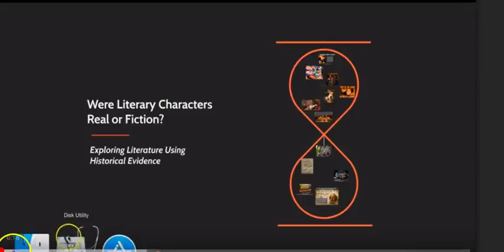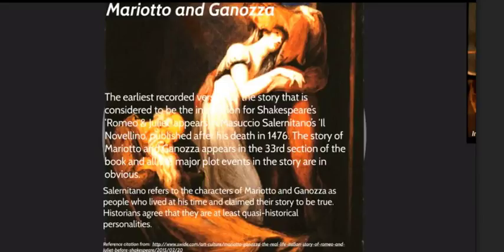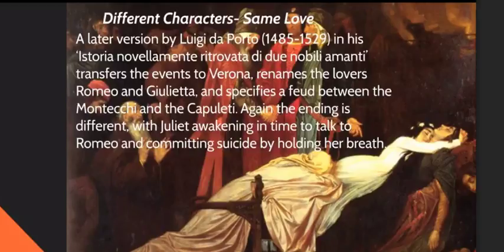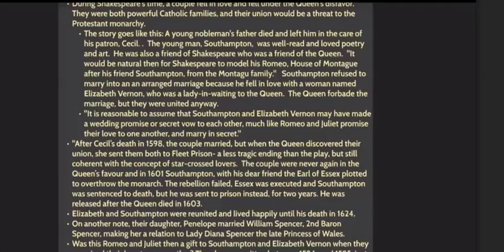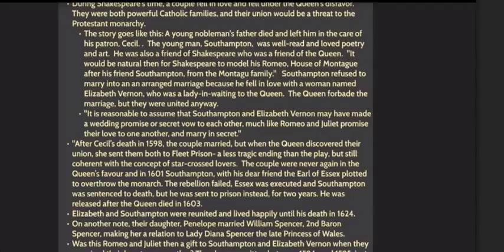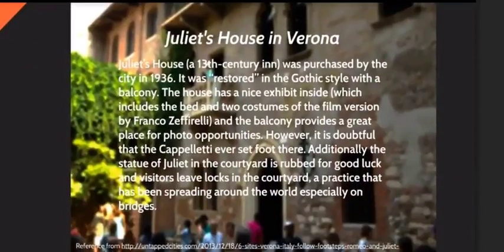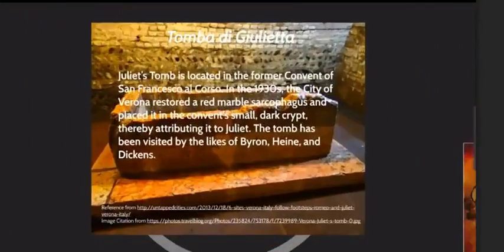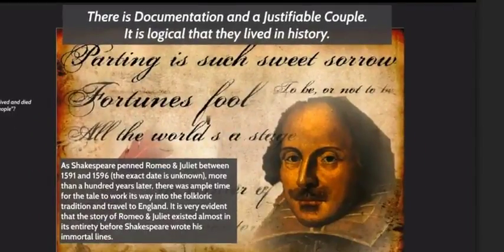Were Literary Character Real or Fictional?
This video is an introductory lesson for a "snow day" activity. It uses Prezi and Screencast-o-Matic to create a study of whether Romeo   and Juliet were a real pair.